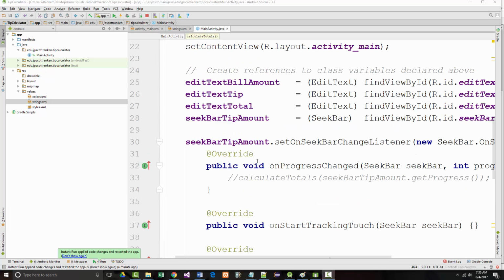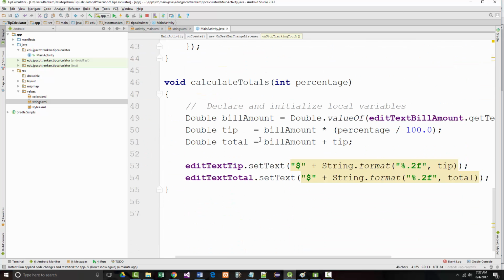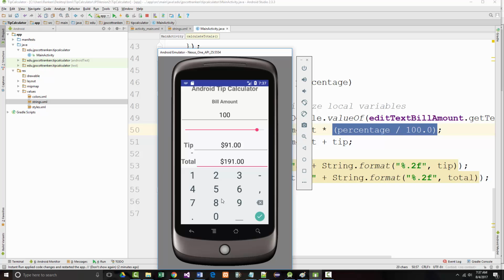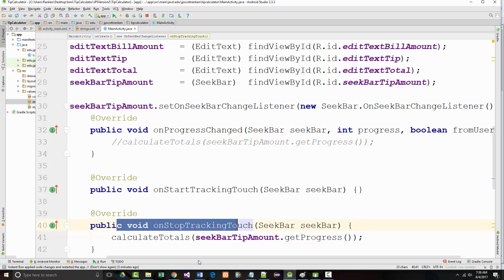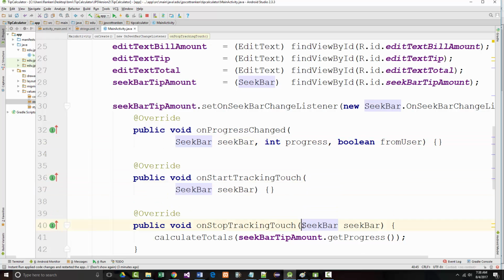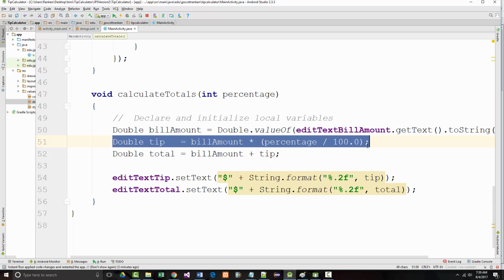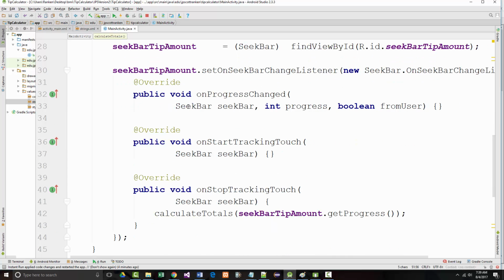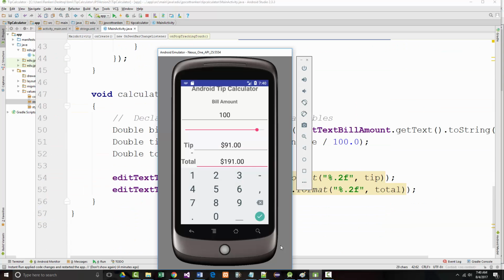AWD1112 - Tip Calculator - JPS Version - Part04